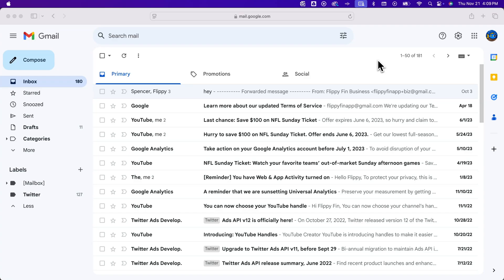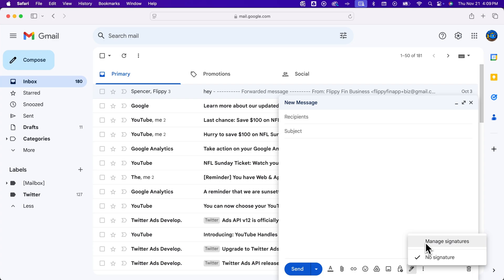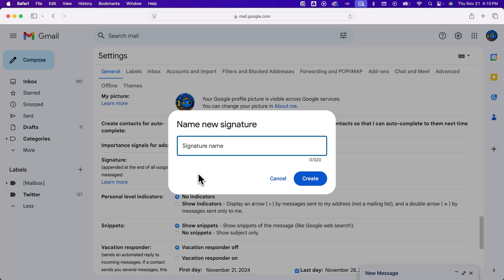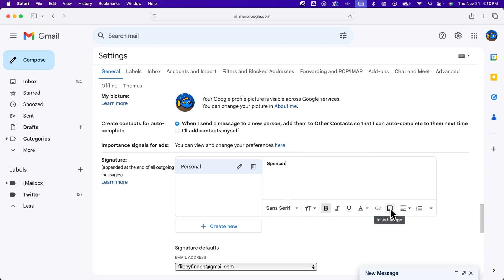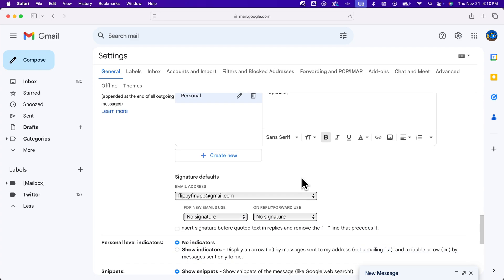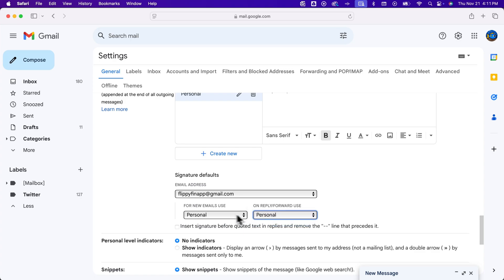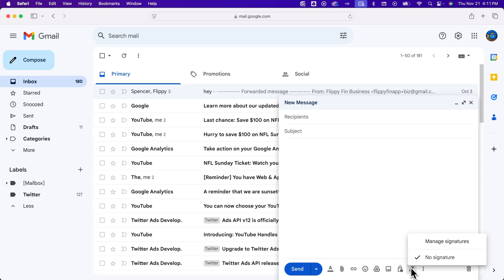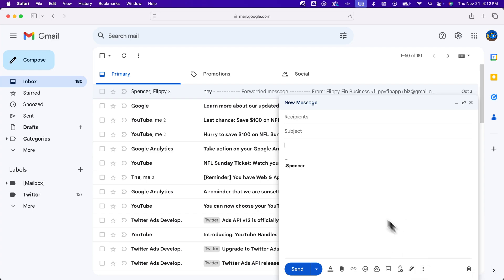How to Include Signature in Gmail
In this Gmail tutorial, learn how to include a signature in Gmail. You can add a Gmail signature in settings, and then easily add signatures to email in Gmail.